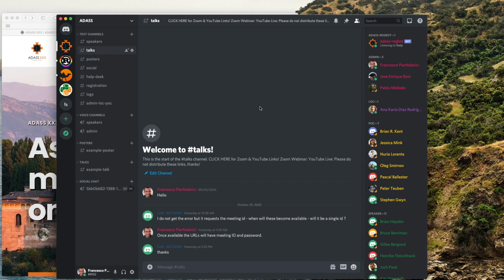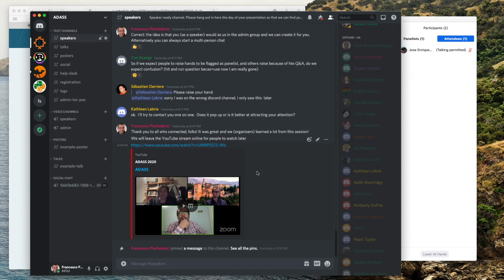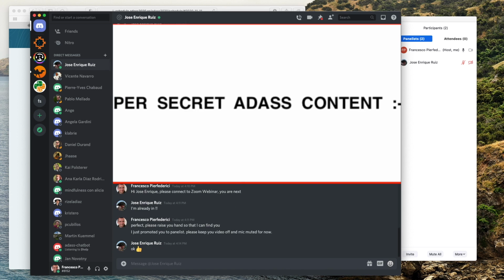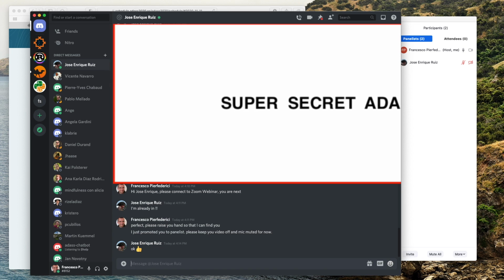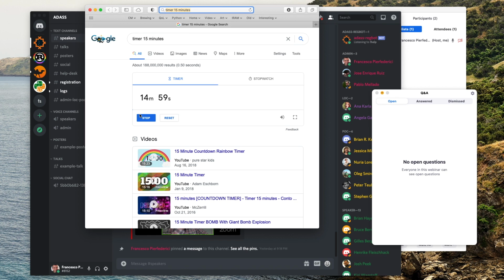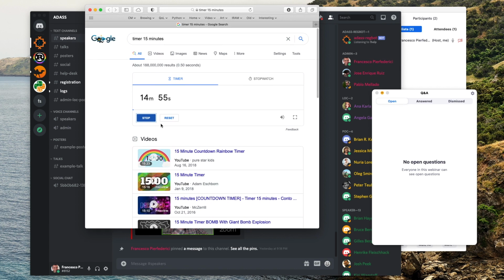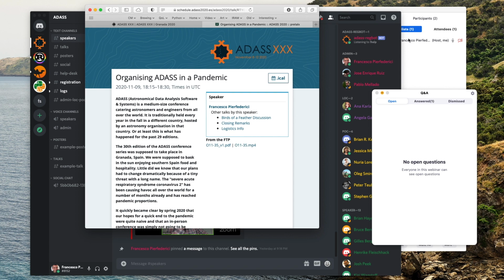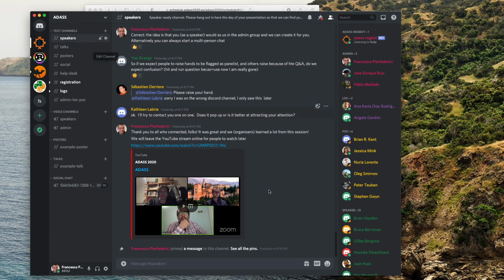Speaker, Session Chair, Room Manager Training